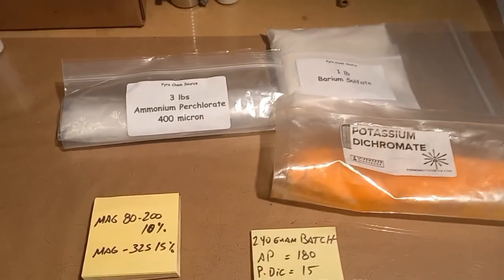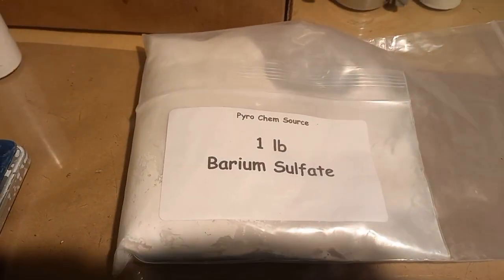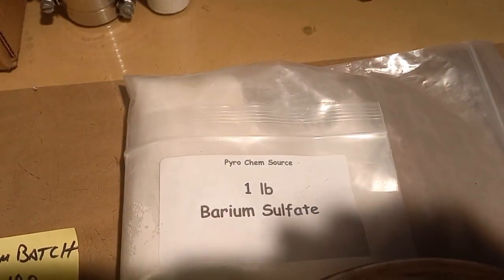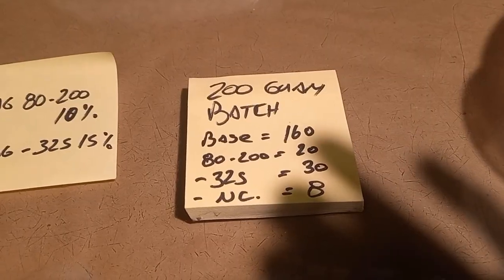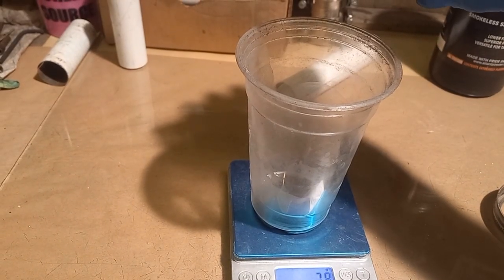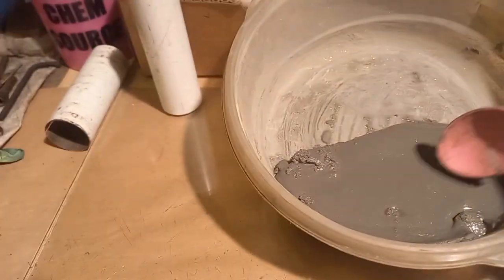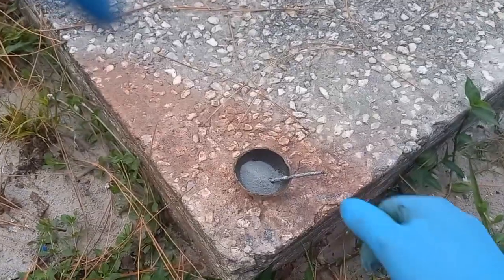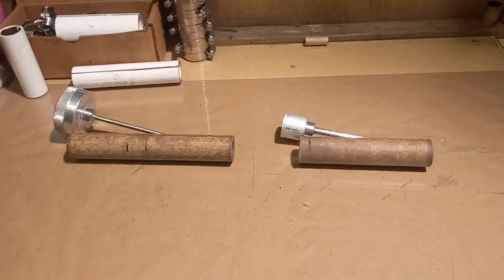Strobe rocket fuel . Making/Testing/Launching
Note: Cotton clothing must be weared when making Strobe fuel , plastic bowls / plastic spoons are a must.  Due to the high amount of metal in the mix , strobe fuel  is sensitive to static discharges , considering this , large batches are not recommended.
strobe fuel can be stored for a long time. double ziplock bag and storing in a controlled climate room is the way to go.